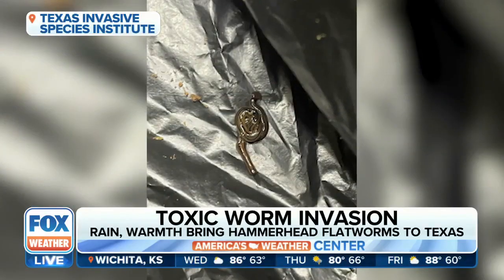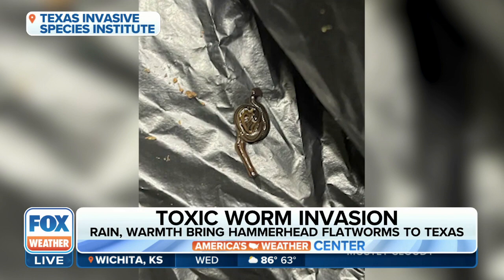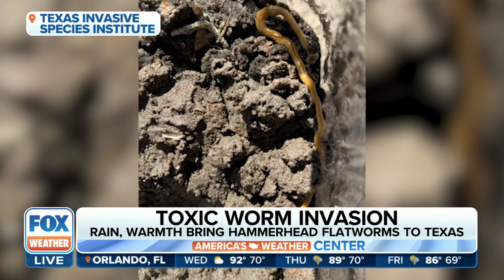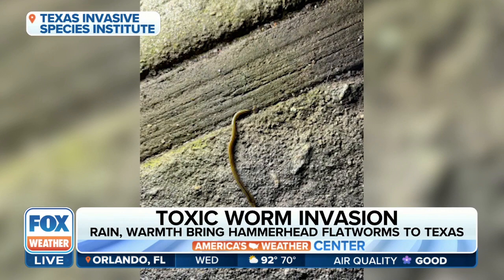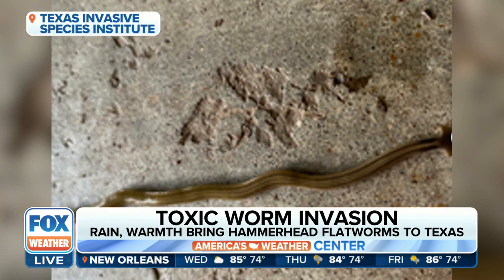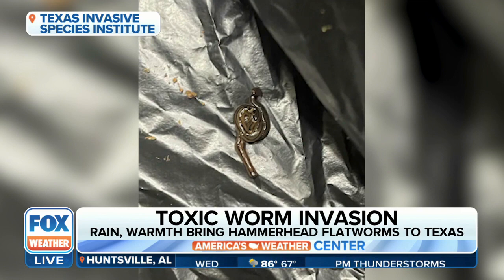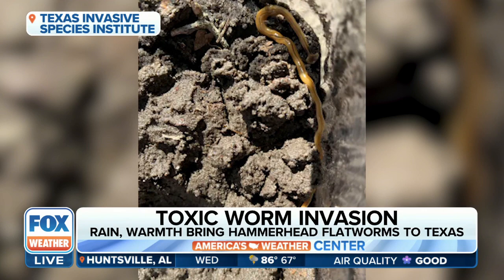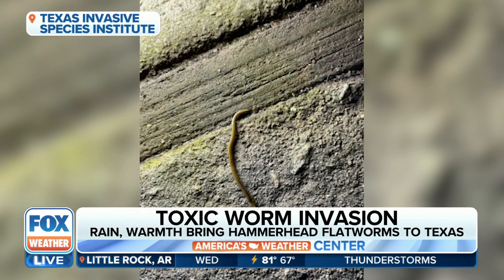Recent Rains, Summerlike Warmth Leading To Toxic Worm Invasion In Texas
The Texas Invasive Species Institute says it is receiving reports of sightings of an invasive species of flatworms that are not only toxic to some animals but are predators to some worms.